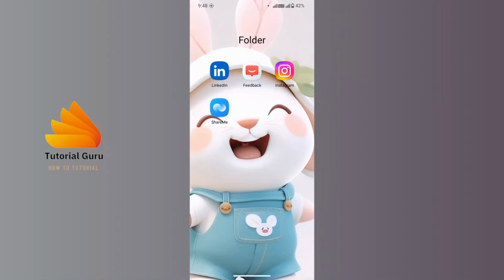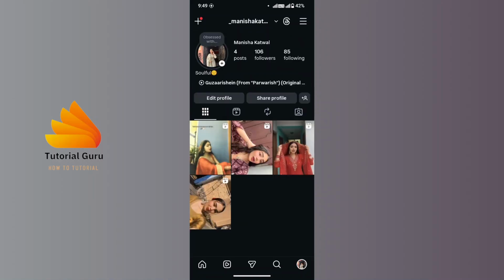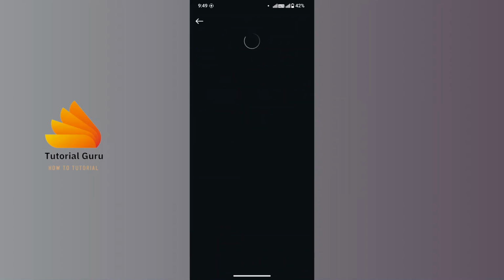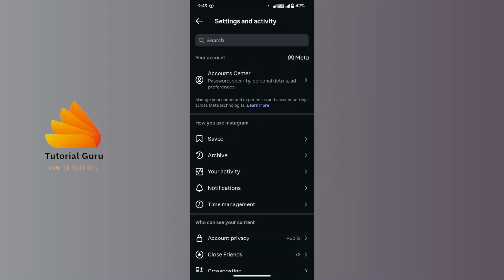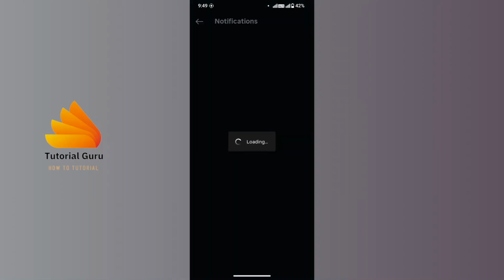How to Pause All Notifications on Instagram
In this video, you’ll learn how to pause all notifications on Instagram step by step using the latest 2025 update. If you want to temporarily stop alerts from messages, likes, comments, and other activities, this tutorial will show you the easiest method.